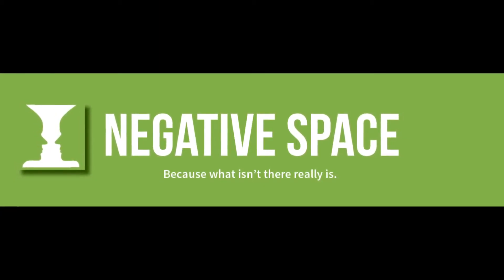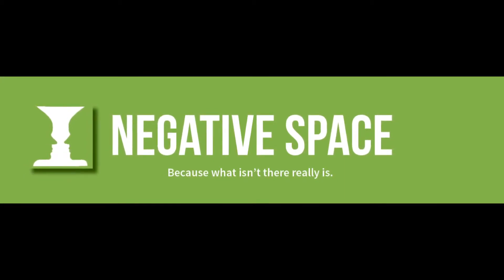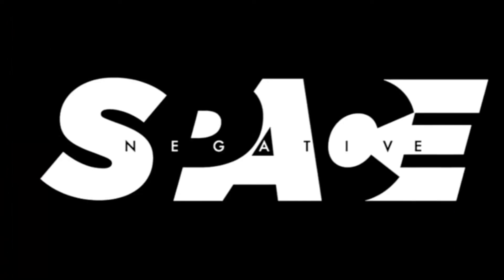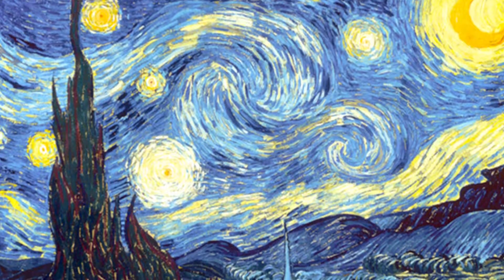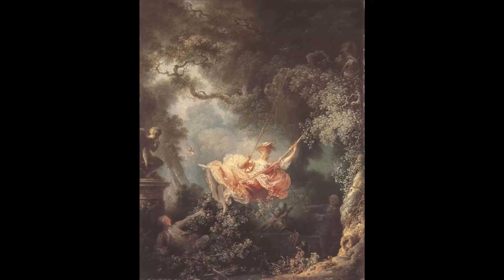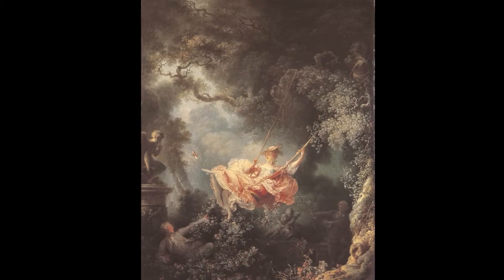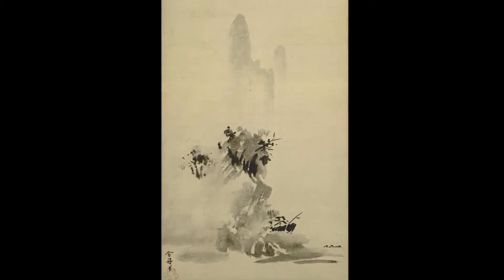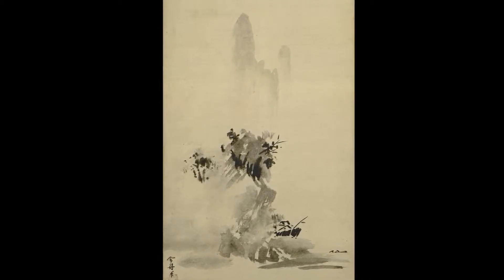Sesshu Toyo and the use of negative space